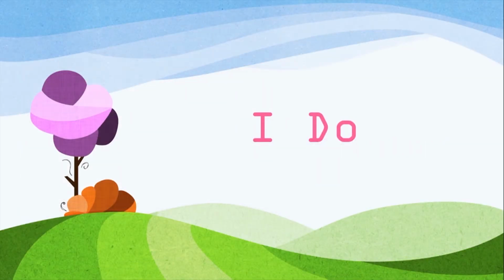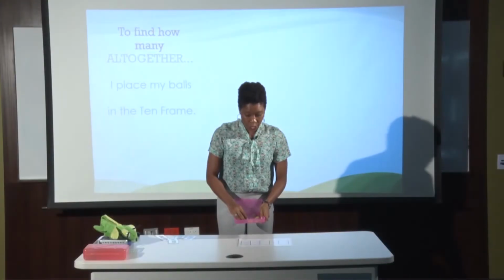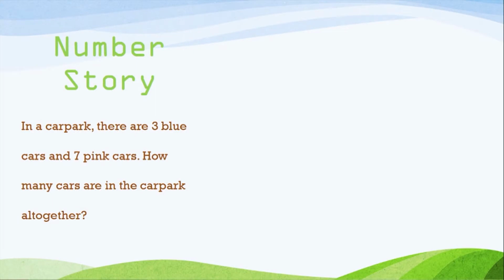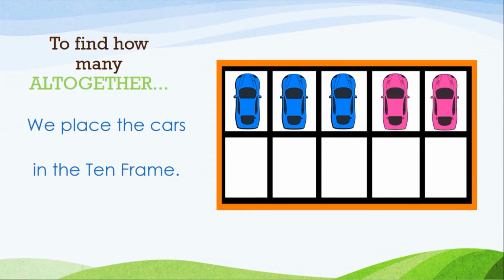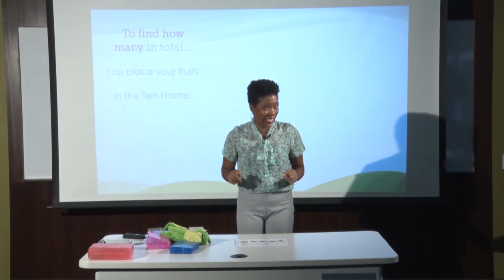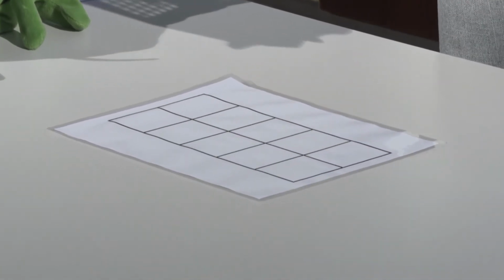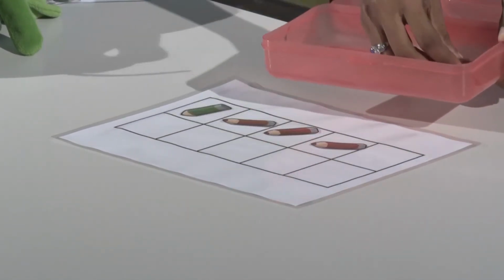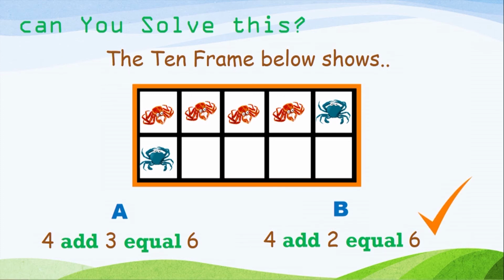Addition Within 10 Using the 10 Frame Mathematics Lesson 3 - A Charles